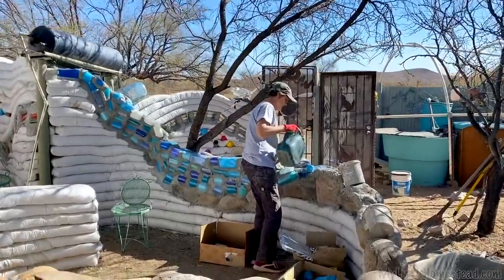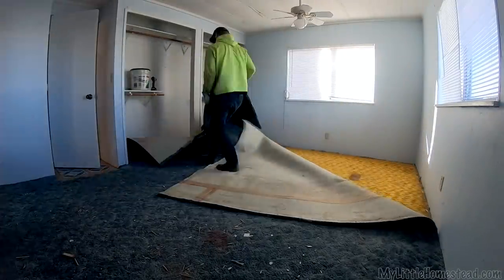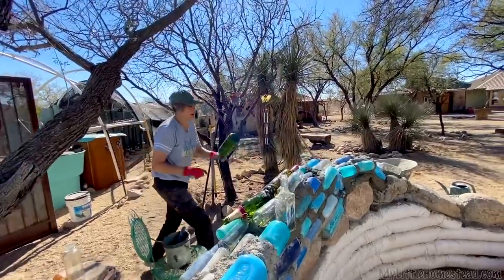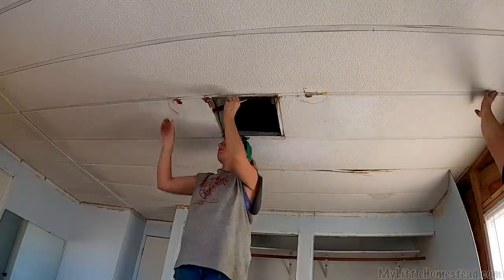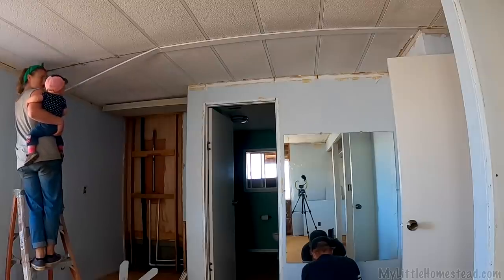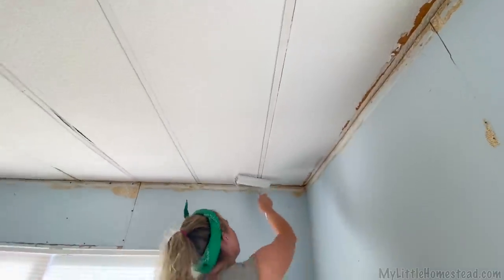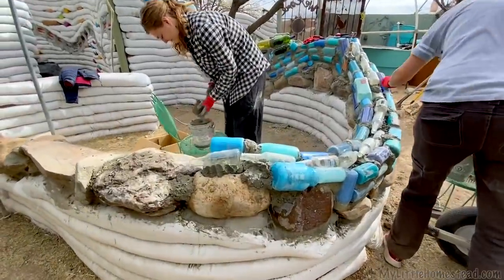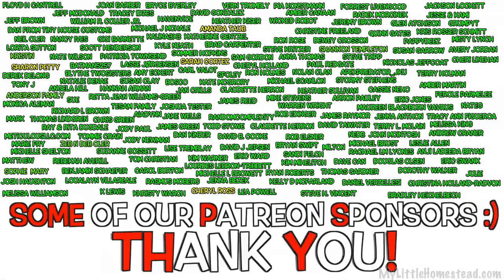Earthbag/Rock/Bottle Wall for Outdoor Shower | Weekly Peek Ep268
We continue on the bottle river over the earth bags & rocks. It is enjoyable to work with the bottles as they are adhering very well using mortar. Garen and Ellie are moving onto the master bedroom that connects to their newly remodeled bathroom. They would like to complete the room before the baby arrives. She is due in March. Join in the fun this week and be sure to comment with any exciting projects you are working on. We always love to hear from you :)

                               304 S. Jones Blvd #3933

Free Use Music:
Brontosaurus - Topher Mohr and Alex Elena
Cancun - Topher Mohr and Alex Elena
Kula - Topher Mohr and Alex Elena
Monks - Topher Mohr and Alex Elena
Rotten Gardenias - Huma-Huma
Rubber Necking - Topher Mohr and Alex Elena
(Put On Your) Dancing Pants - Reed Mathis
Sand Castle - Quincas Moreira
Rainbow Forest - Quincas Moreira
Good Morning! - Reed Mathis
Sioux Falls - Silent Partner
Golden Days - Topher Mohr and Alex Elena
Jump In Shallow Water